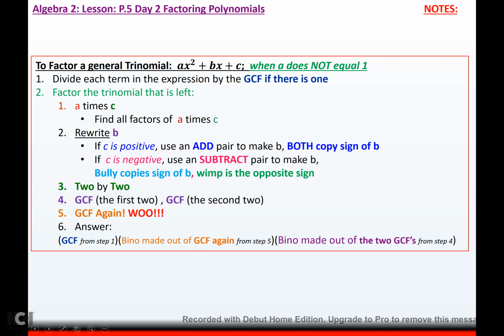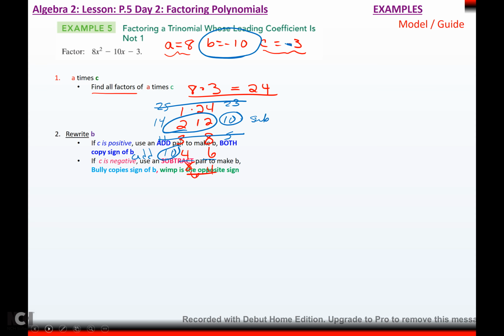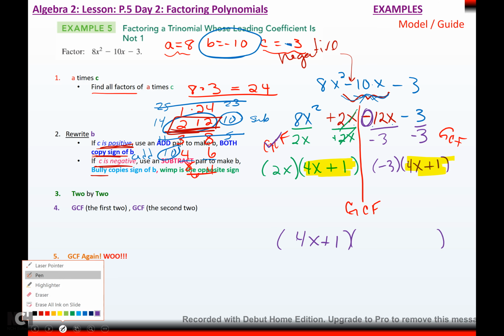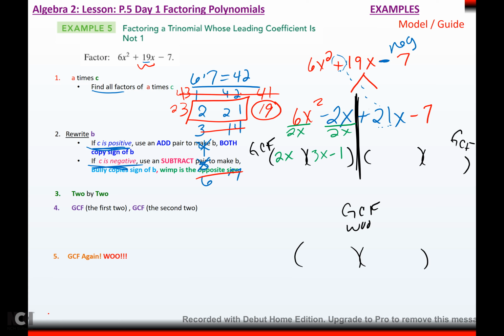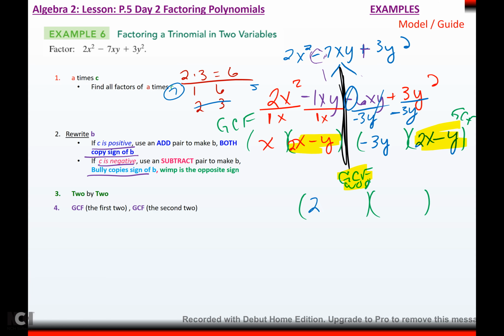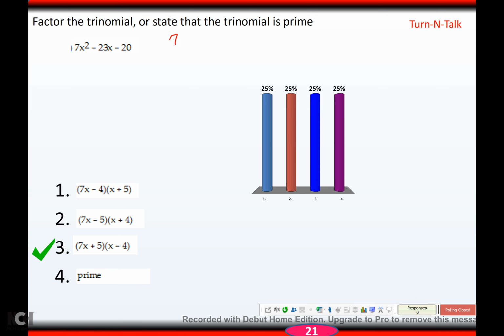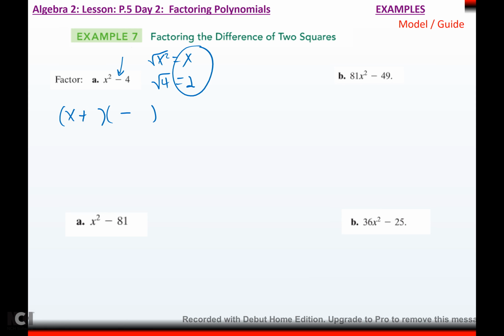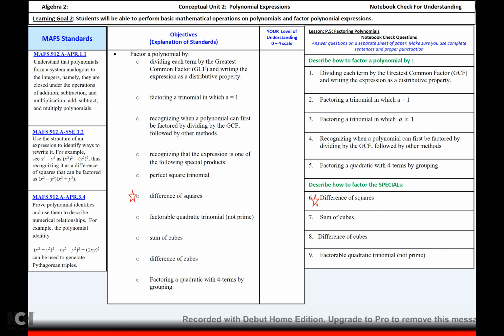Alg 2 P 5 day 2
Factoring Polynomials: when a does not equal 1, and difference of squares.